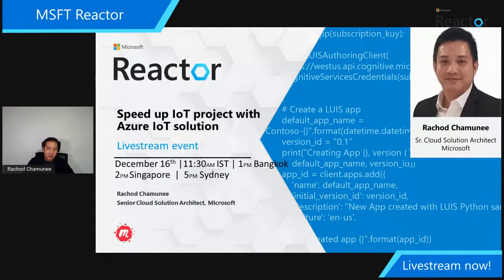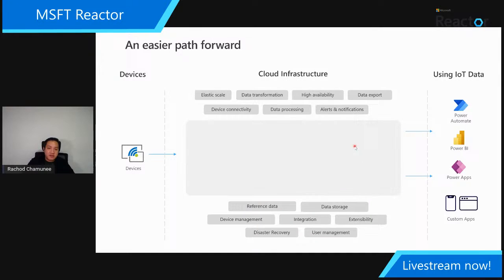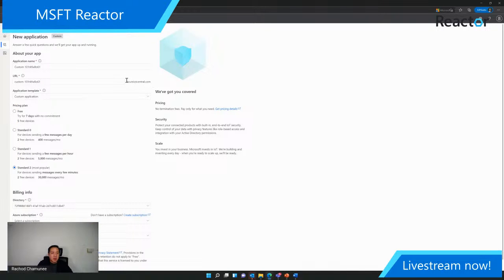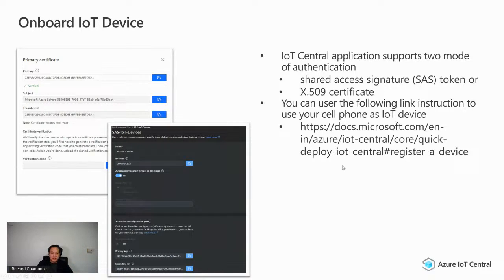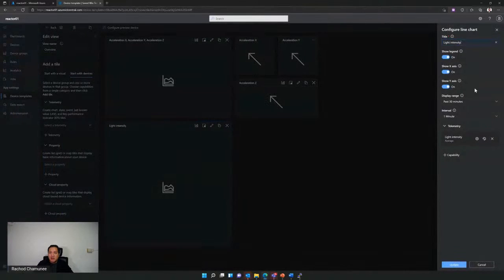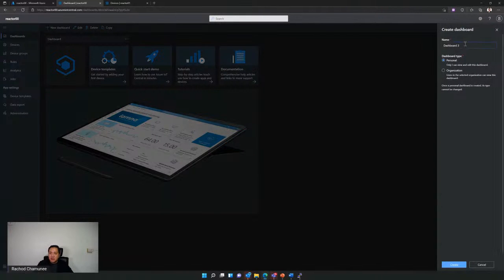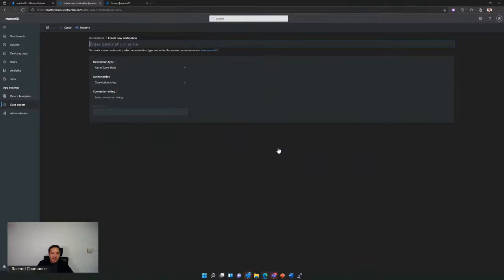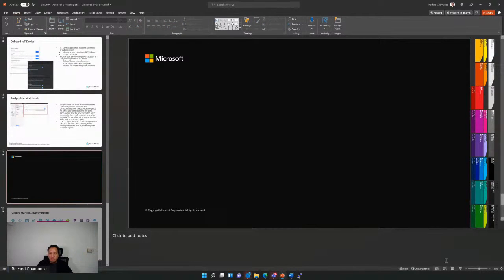Speed up IoT project with Azure IoT solution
Join Microsoft Senior Could Solution Architect,  Rachod Chamunee  to run through Azure IoT Central application platform reduces the burden and cost of developing, managing, and maintaining enterprise-grade IoT solutions. IoT Central's customizable web UI in lets you monitor device conditions, create rules, and manage millions of devices and their data throughout their life cycle.

This beginner session is targeted at Developers, Solution architects and Technology manager will teach you:
1. How to create ready to use IoT application by using IoT Central application template
2. Onboard an IoT device
3. Use analytics capabilities to analyze historical trends and correlate telemetry from devices.